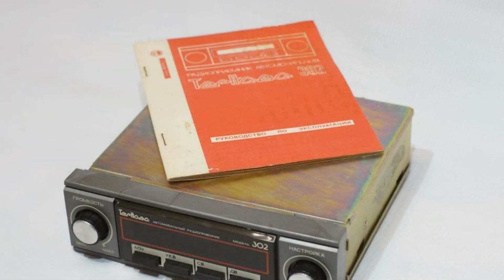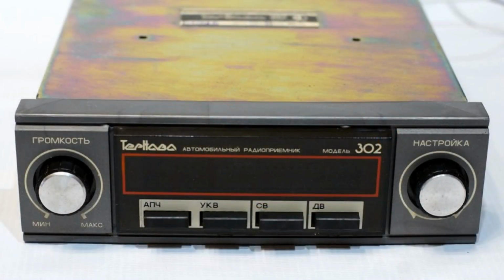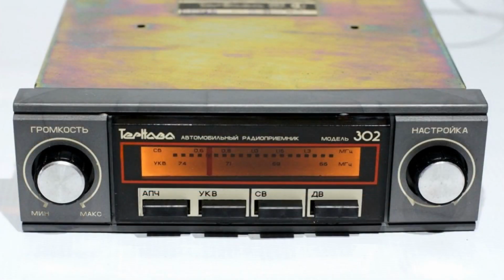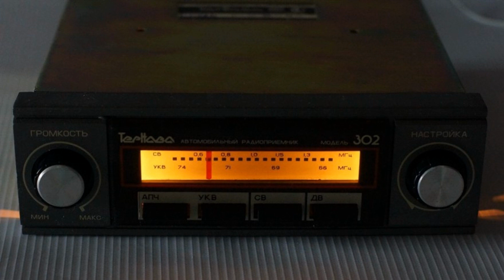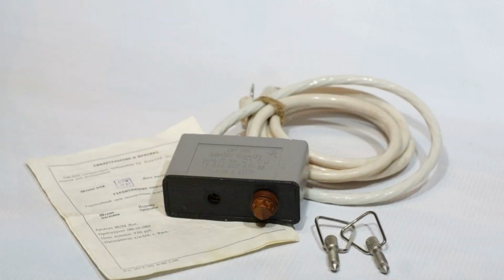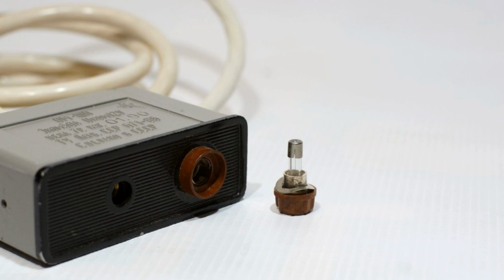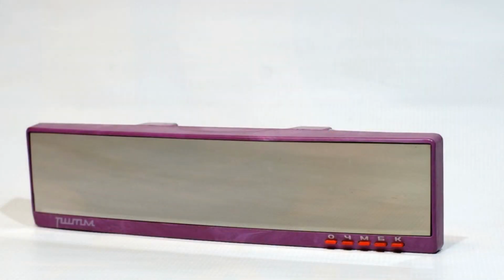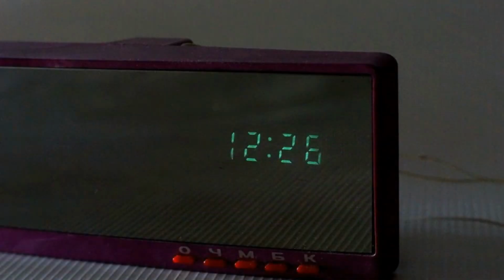Discover Unique Soviet Accessories: Tinted Receiver, Anti-Theft Bolt, and Clock Mirror!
Tinted receiver, anti-theft bolt and mirror with clock: unusual Soviet accessories

In this captivating video, we delve into the fascinating world of unusual Soviet accessories that reflect the unique blend of functionality and creativity characteristic of the era. Our focus is on three intriguing items: a tinted receiver, an anti-theft bolt, and a mirror with a clock. Each of these accessories not only served a practical purpose but also tells a story about the lifestyle and ingenuity of the Soviet people.

The tinted receiver is a striking piece that showcases the innovative spirit of Soviet design. With its distinct color and shape, this accessory was more than just a telephone component; it was a statement of style and individuality in a time when personal expression was often limited. We explore its design features, functionality, and the cultural significance it held during its time. Viewers will gain insight into how such items were perceived in Soviet society and how they contributed to the everyday lives of their users.

Next, we turn our attention to the anti-theft bolt, a clever invention that highlights the practical concerns of security in the Soviet Union. This accessory was designed to provide an added layer of protection for personal belongings, reflecting the realities of life during a time when theft and security were pressing issues. We discuss the mechanics of the anti-theft bolt, its effectiveness, and the innovative thinking behind its design. Through this exploration, we shed light on the societal context that led to the creation of such practical solutions.

Finally, we examine the mirror with a clock, an accessory that beautifully combines aesthetics with functionality. This unique item not only served as a reflective surface but also provided the essential feature of timekeeping. We discuss its design, the materials used, and how it fit into the daily routines of Soviet citizens. The mirror with a clock is a perfect example of how everyday objects were often imbued with multiple purposes, showcasing the resourcefulness of Soviet designers.

Throughout the video, we provide historical context and anecdotes that enrich the viewer's understanding of these accessories. We also include interviews with collectors and enthusiasts who share their personal experiences and insights into the significance of these items. Whether you are a history buff, a design enthusiast, or simply curious about the quirks of Soviet life, this video offers a unique glimpse into a bygone era.

Join us as we explore these unusual Soviet accessories, celebrating the creativity and practicality that defined a generation. Discover how these items not only served their intended purposes but also became symbols of a time and place that continue to intrigue and inspire. Don't miss this opportunity to learn about the stories behind these fascinating pieces of history.